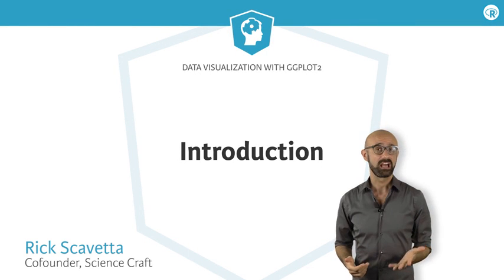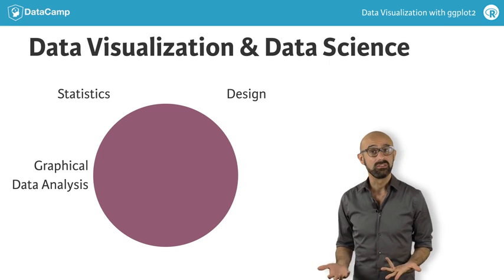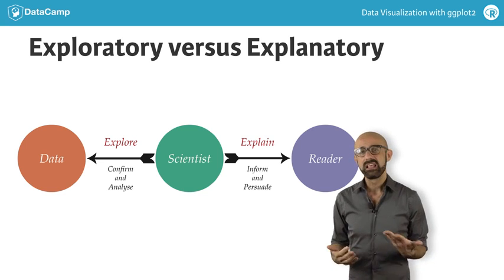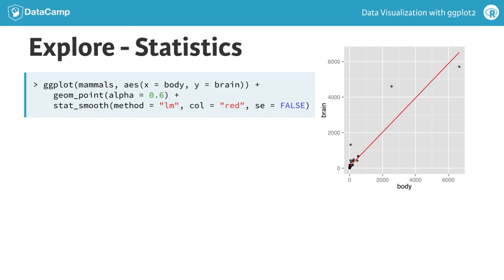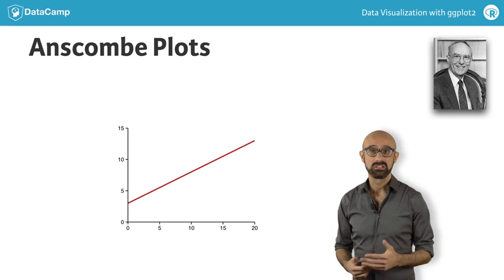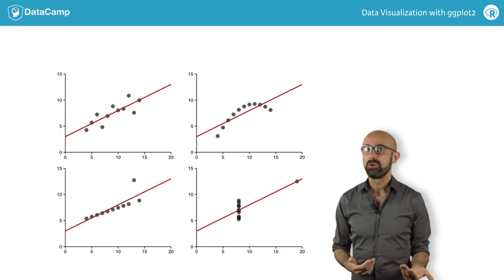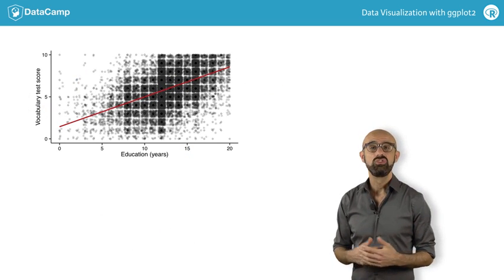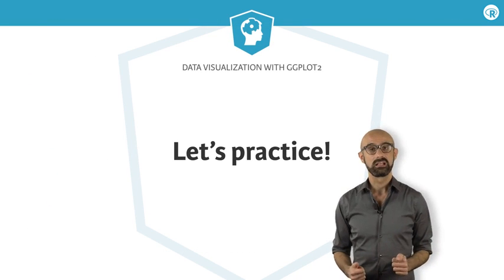Learn R: An Introduction to ggplot2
Welcome the Data Camp series on data visualisation with ggplot2! You can see see the full course

My name is Rick Scavetta and I'll be the instructor for this series. For the past four years I've been training scientists in a variety of sub-disciplines on how to better usderstand and use visualisations and I'm very excited to provide this course at data camp.

So what is data vis?

slide Data visualisation...

slide is an essential component of your skill set as a data scientist.

slide Data Vis is statistics and design combined in meaningful and appropriate ways.

slide That means that on the one hand, data vis is a form of graphical data analysis, emphasising accurate representation and interpretation of data.

slide But on the other hand, data vis relies on good design principles to not only make our plots attractive, but also meaningful.

By meaningful I mean that good design aids in both the understanding and communication of results. On top of that, there is an element of creativity, since at it's heart data vis is a form of visual communication.

It's important to understand the distinction between exploratory and explanatory plots.

Exploratory visualisations are easily-generated, data-heavy and intended for a small specialist audience, for example yourself and your colleagues - Their primary purpose is graphical data analysis.

Explanatory visualisations are labour-intensive, data-specific and intended for a broader audience, e.g. in publications or presentations - they are part of the communications process.

As a data analyst, you're job involves exploring your data, but also explaining it to a specific audience. Good design begins with thinking about the audience - sometimes that just means ourselves.

Let's go through a short example. Consider this data set containing the average brain and body weights of 62 land mammals from the MASS package. We're interested in looking at the relationship between these two continuous variables, so the most obvious first step is to make a scatter plot, like this one.

So we begin to explore our data, which reveals an expected positive skew on both axes. This isn't surprising since there are two mammals, the African and Asian Elephants with both very large brain and body weights.

We can extend our plot by applying a linear model, but given the nature of the data, you can probably already imagine that this is a pretty poor model because a few extreme values have a large influence.

A log transformation of both variables allows for a better fit. Although we began with a rough exploratory plot, that informed us about our data and lead us to a meaninful result.

Now we're ready to share our results as an explanatory plot. Don't worry if you don't understand all of this code at the moment, by the end of this series we'll have covered all the concepts used here.

Another example of the usefulness of data visualisation as a data analysis tool is this classic example from Francis Anscombe, first published in 1973.

When we imagine a linear model, as presented on this anonymous plot, we imagine that we are describing data that looks something like this...

Which would be a fairly accurate representation. However, this same model could be describing a very different set of data...

for example showing a parabolic relationship.

Where this model would be much better suited to the data at hand.

or it may be describing data in which an extreme value has a large effect.

which becomes clear when the outlier is removed. And sometimes...

the model may be describing a relationship where in fact there is none at all...

...because of some obscure extreme values, which may very well be false.

Here four different data sets are described by the same linear model.

If we relied solely on the numerical output without plotting our data, we'd have missed distinct and interesting underlying trends.

These examples should give you an idea of what we set out to do with visualisations. Although it's clearly based in statistics and graphical data analysis, visualisaiton is a creative process that involves some amount of trial and error.

slide In this series of courses we're going to see some familiar data sets, such as the classic iris data set,

We're going to understand how to explore our data from many differnt perspectives and use visual tools

like colour appropriatly.

We'll also understand how the structure of our data helps us to make meaningful comparisons.

We'll also use a variety of data sets built into R, such as the Vocab dataframe in the car package, to understand common pitfalls and best practices.

such as what is the best plot type for accurately representing the nature of our data.